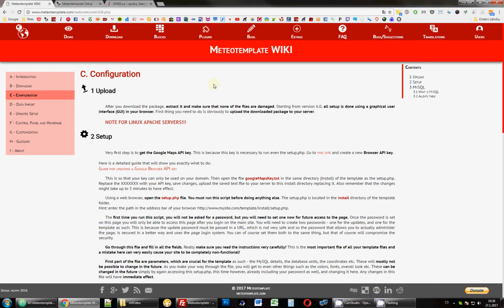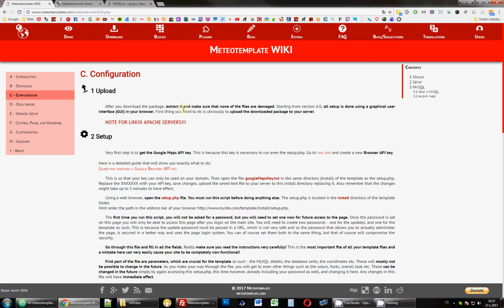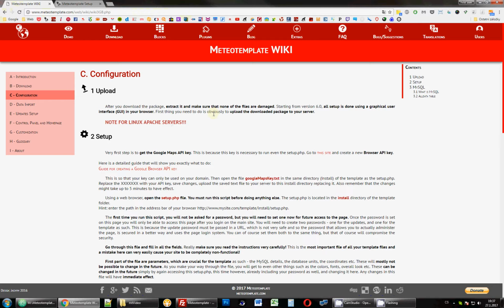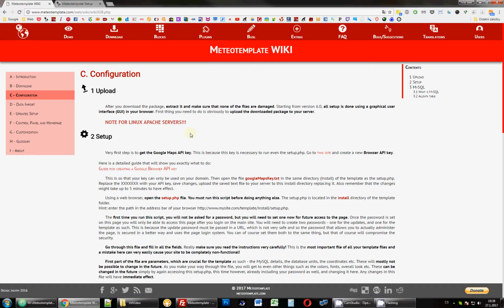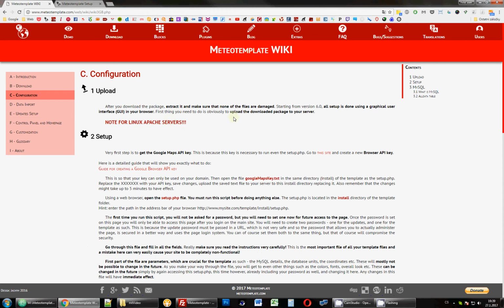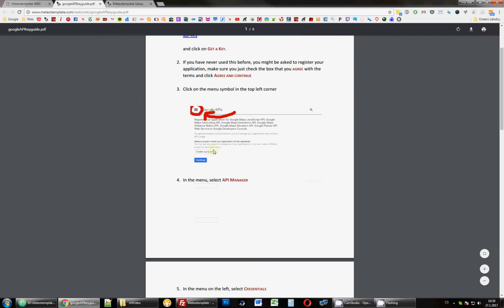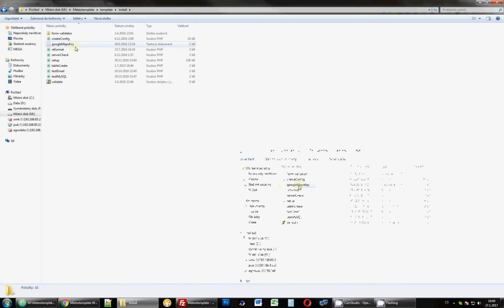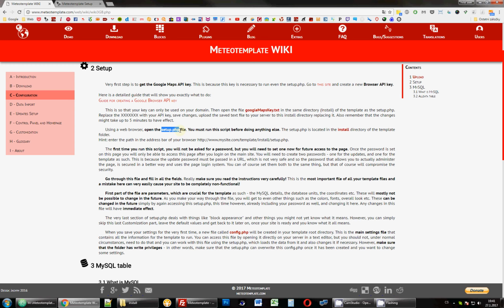C - Setup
Wiki - Part C - Setup - Intro